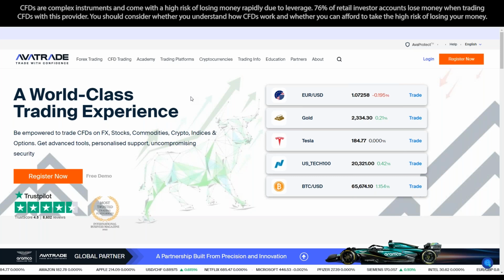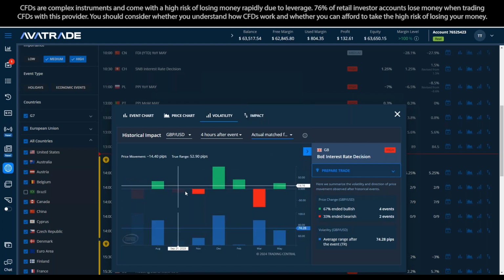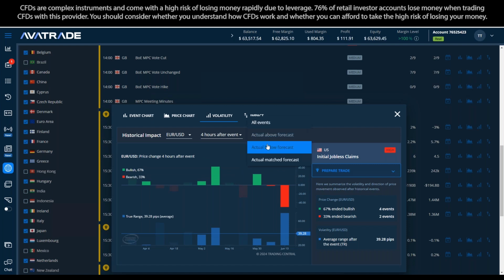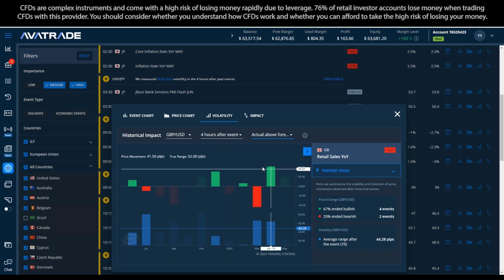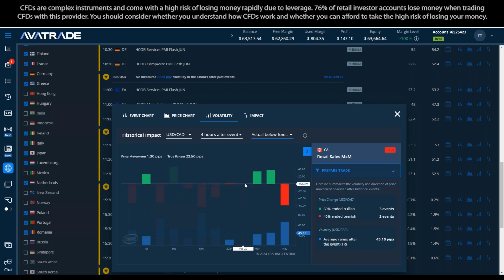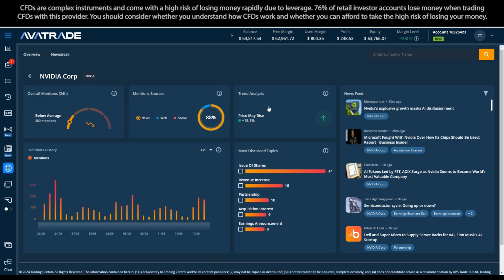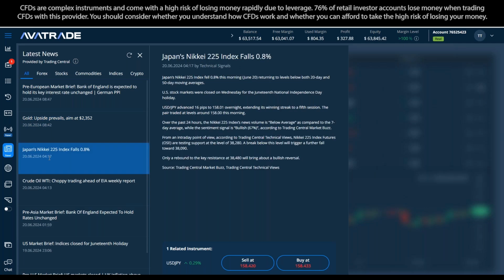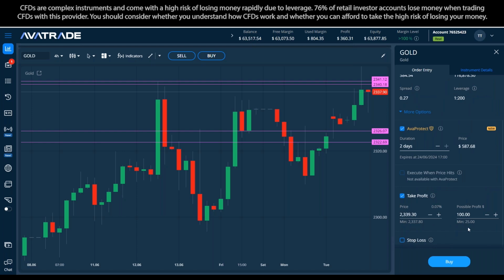20.06.24 | The Art of Fundamental Analysis: Investing with Knowledge